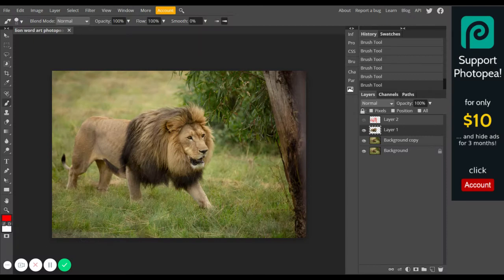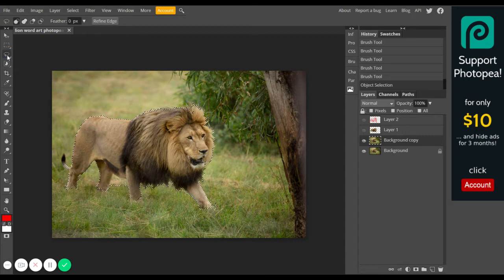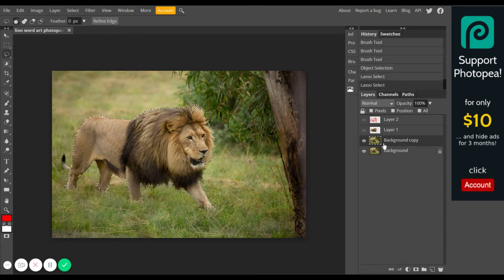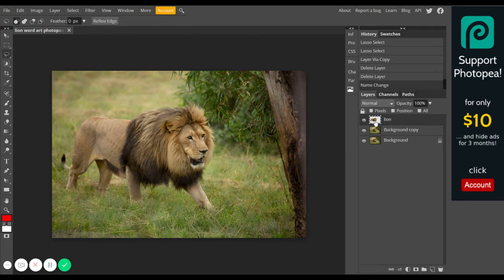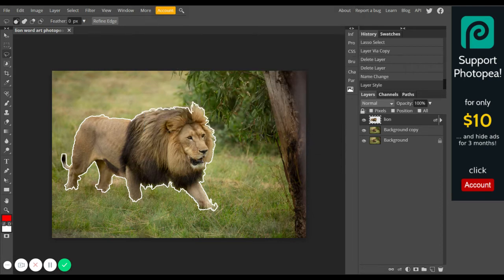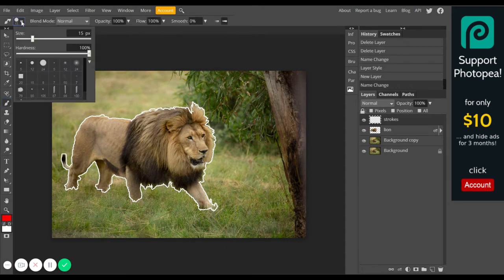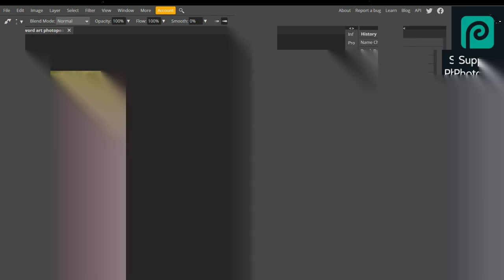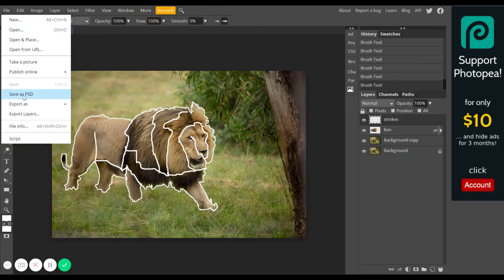Photopea - LionArt part 1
Part 1 of 3, using Photopea.com for Media 9 class during school Covid19 closure